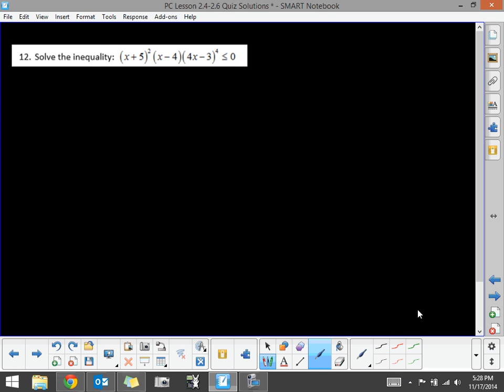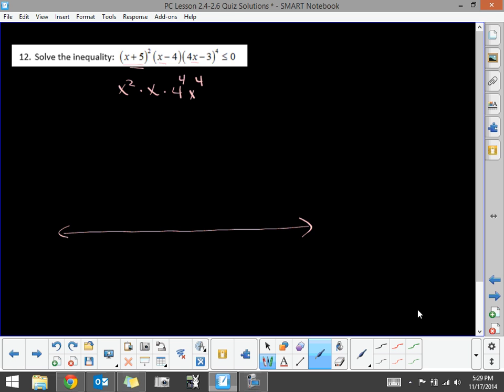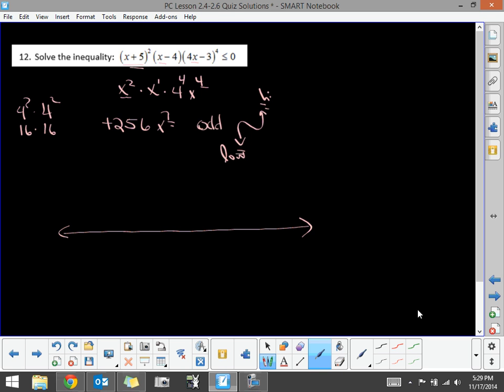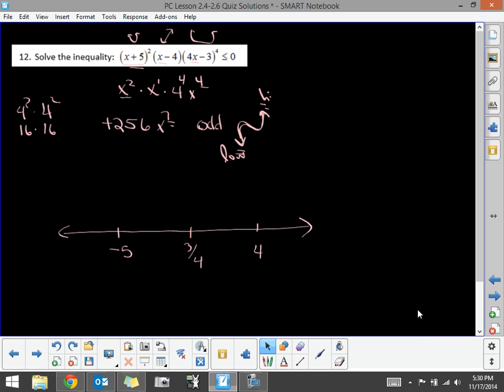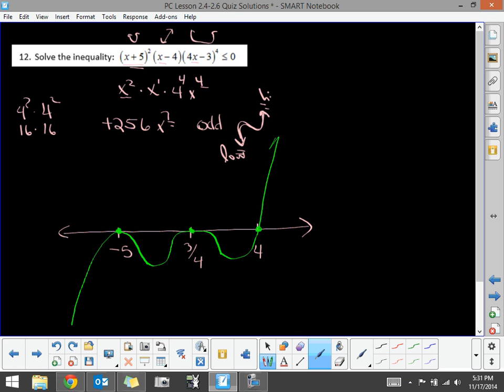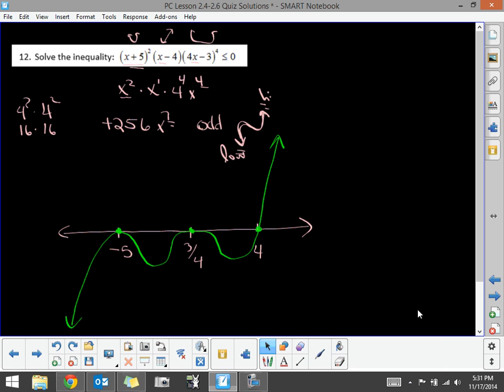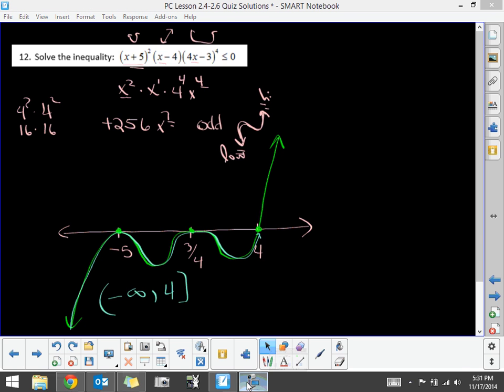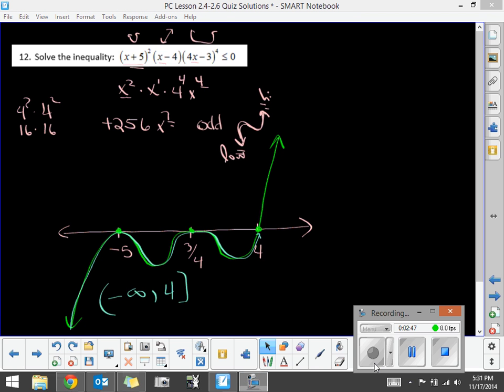12 PC Quiz Lesson 2 4 2 6